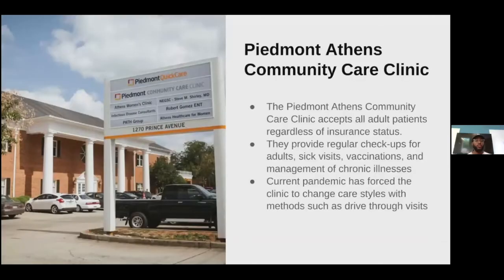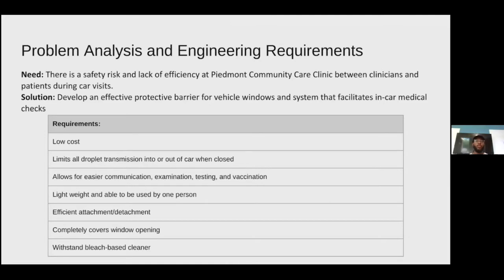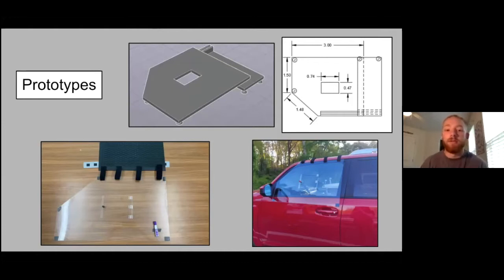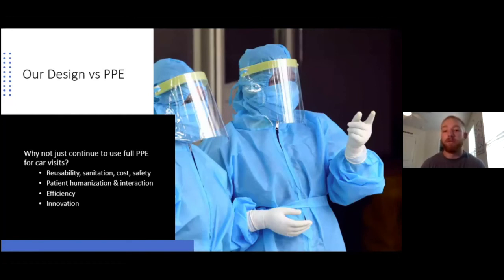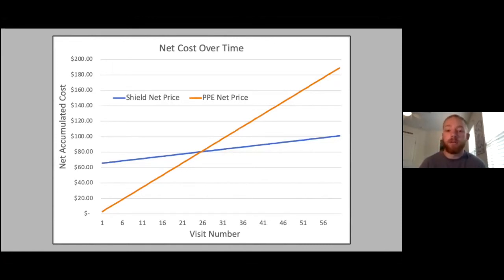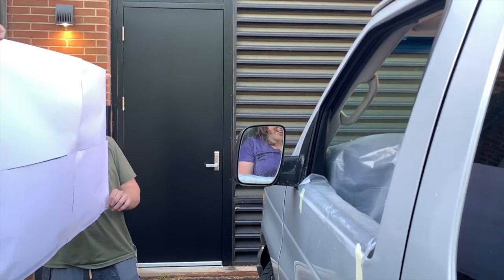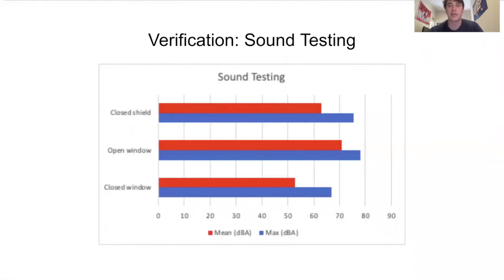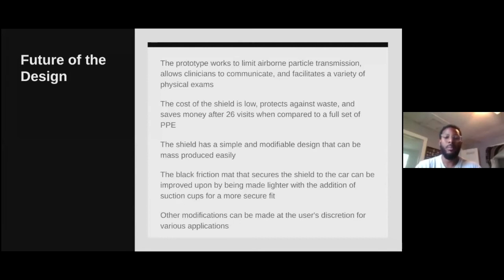Capstone Biodesign Team 2 - Car Attached Airborne Droplet Shield